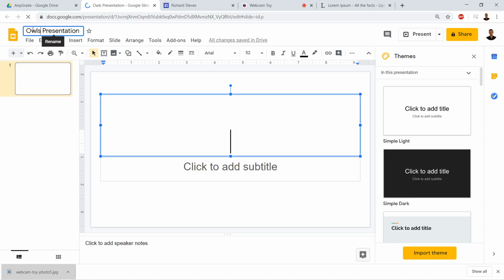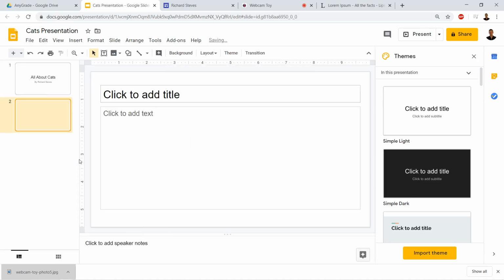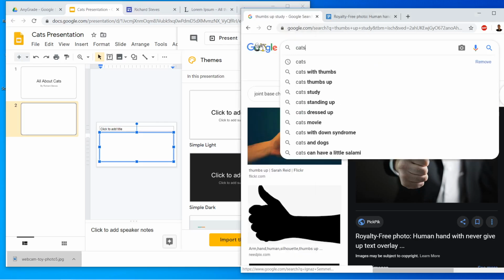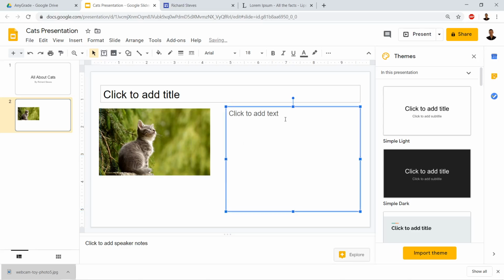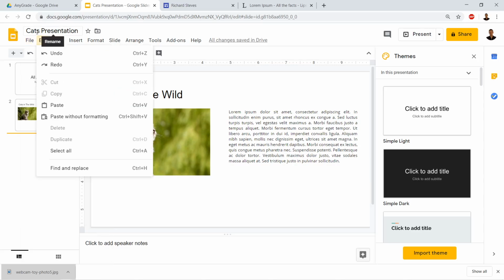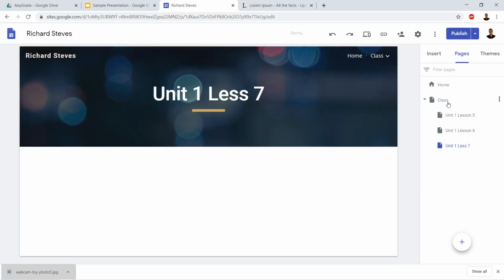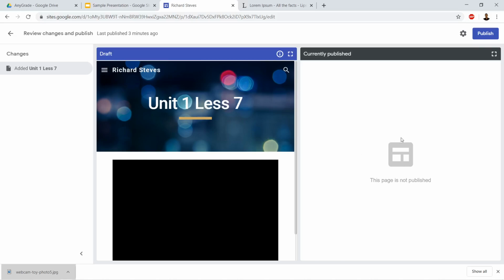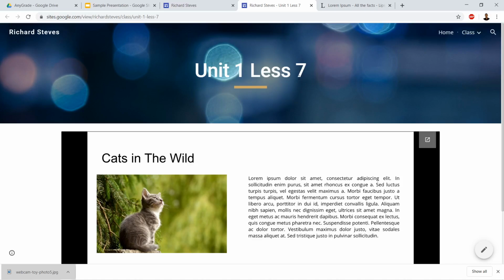Google Sites : 05 : Add and Embed Google Slides in Google Sites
This video focuses on adding Google Slides to Google Sites by embedding.This video is part of a series of videos on how to use google sites . It focuses on students using google sites to make a portfolio, but could be used by anyone.